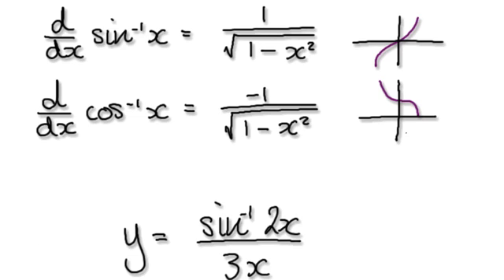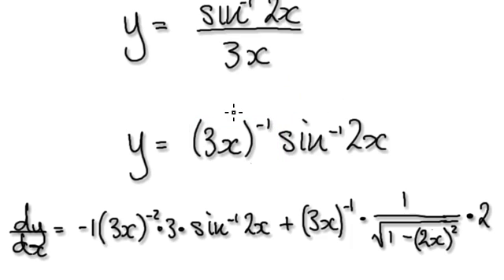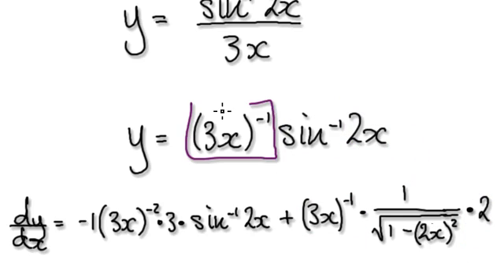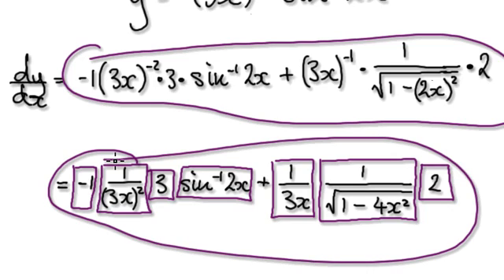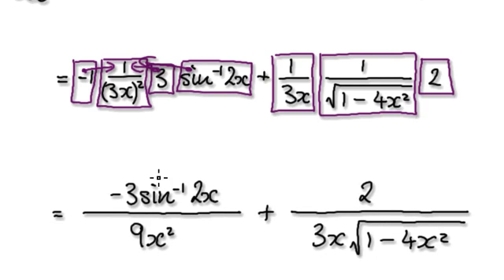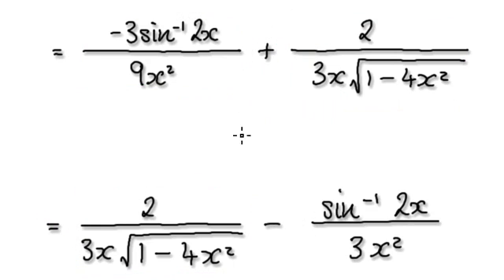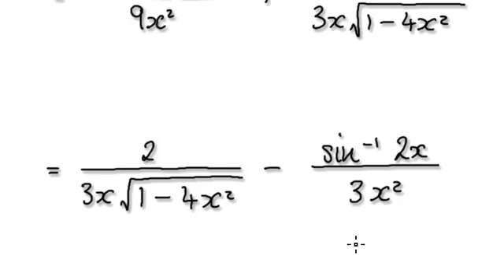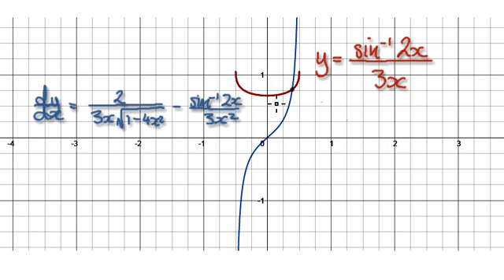Video 1294 - Slightly Harder Inverse Derivative - Practice 5